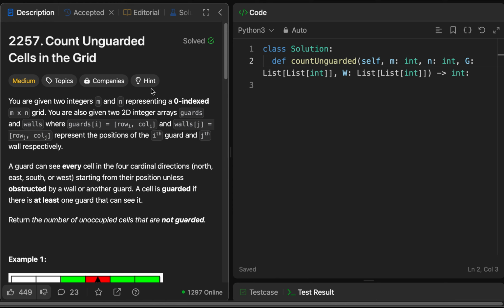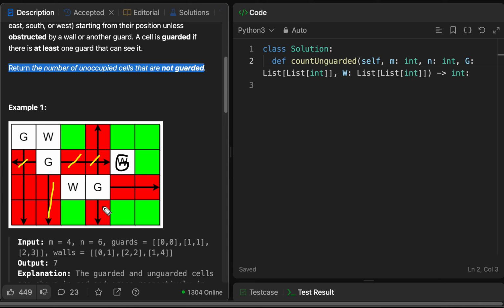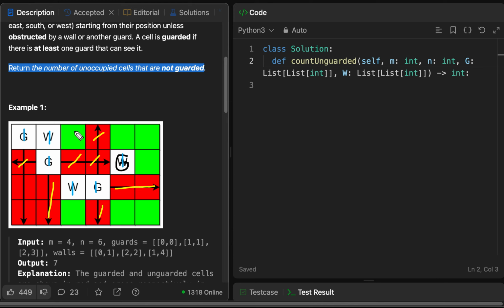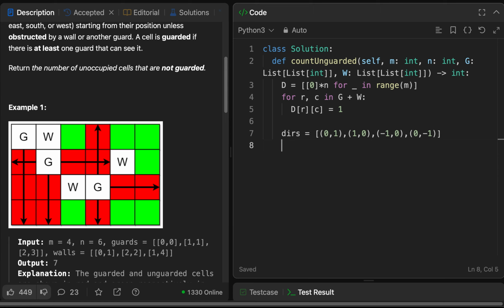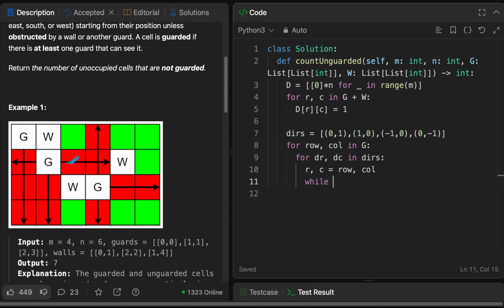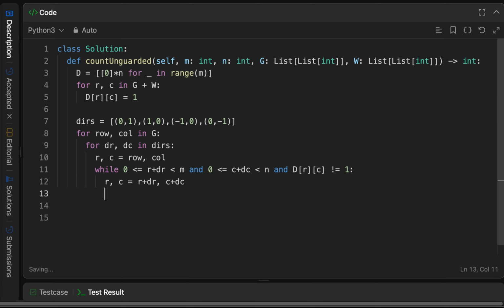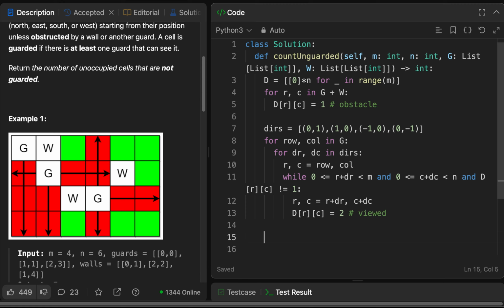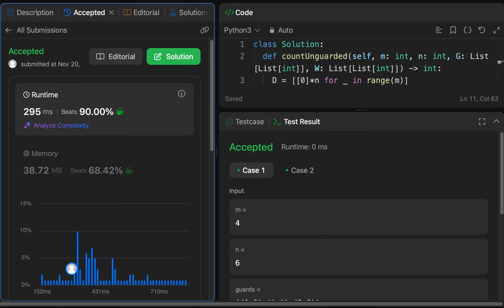Leetcode 2257 - Count Unguarded Cells in the Grid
Solve Leetcode 2257 using exploration similar to DFS and Python.